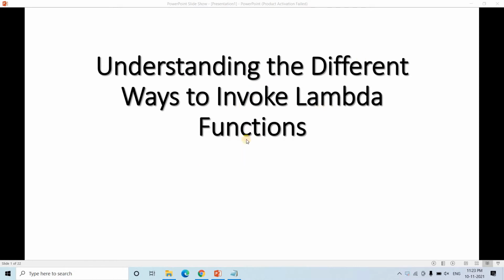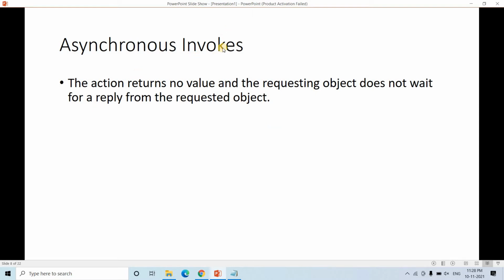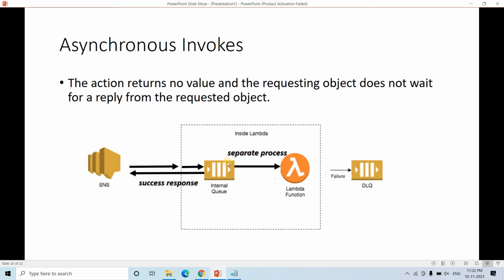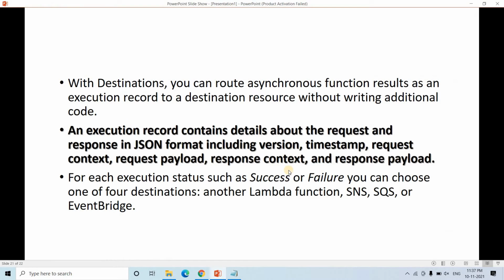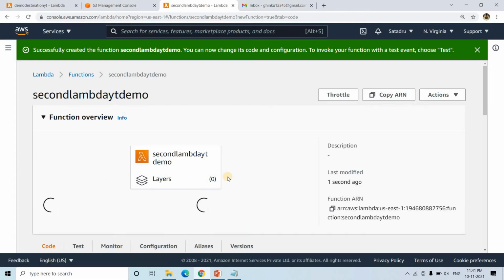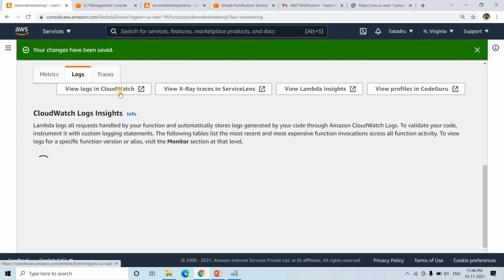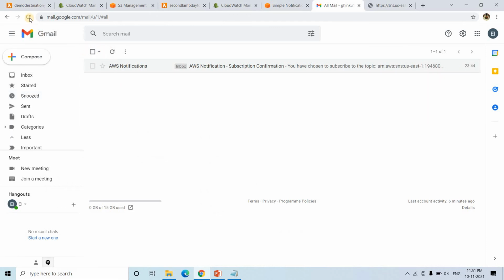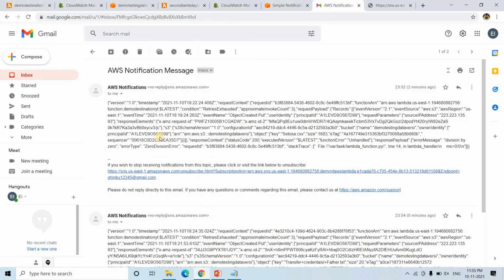AWS Lambda Destinations tutorial | Synchronous Vs Asynchronous Invocation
When a function is invoked asynchronously, Lambda sends the event to an internal queue. A separate process reads events from the queue and executes your Lambda function. When the event is added to the queue, Lambda previously only returned a 2xx status code to confirm that the queue has received this event. There was no additional information to confirm whether the event had been processed successfully.

A common event-driven microservices architectural pattern is to use a queue or message bus for communication. This helps with resilience and scalability. Lambda asynchronous invocations can put an event or message on Amazon Simple Notification Service (SNS), Amazon Simple Queue Service (SQS), or Amazon EventBridge for further processing. Previously, you needed to write the SQS/SNS/EventBridge handling code within your Lambda function and manage retries and failures yourself.

With Destinations, you can route asynchronous function results as an execution record to a destination resource without writing additional code. An execution record contains details about the request and response in JSON format including version, timestamp, request context, request payload, response context, and response payload. For each execution status such as Success or Failure you can choose one of four destinations: another Lambda function, SNS, SQS, or EventBridge.
Lambda can also be configured to route different execution results to different destinations.

In this video , I have explained how to work with this feature of AWS Lambda.

Lambda Code used in the demo:
import json
import boto3
def lambda_handler(event, context):
    file_name = event['Records'][0]['s3']['object']['key']
    bucketName=event['Records'][0]['s3']['bucket']['name']
    print(event)
    if(file_name=='Versicolor.csv' or file_name=='Virginica.csv'):
        print("Success")
    else:
     ms=0/0
     print(ms)

Check this playlist for more AWS Projects or POC in Big Data domain: